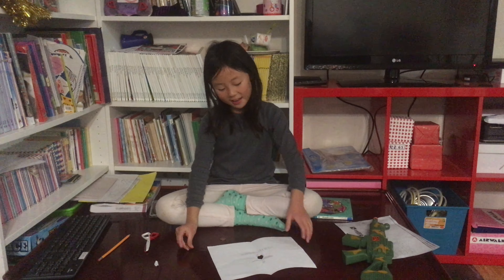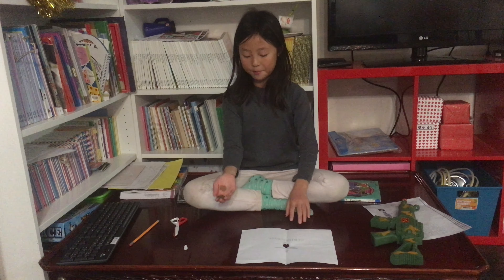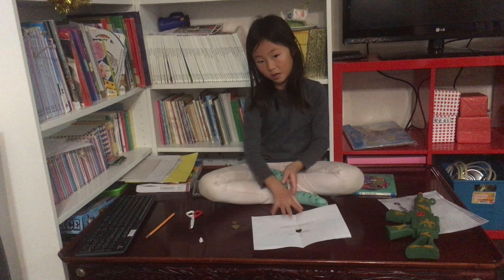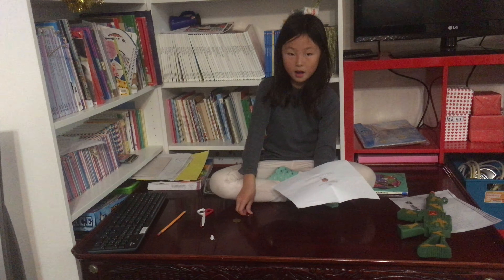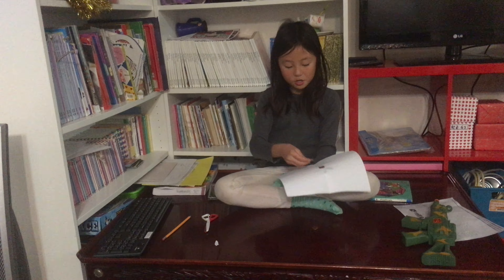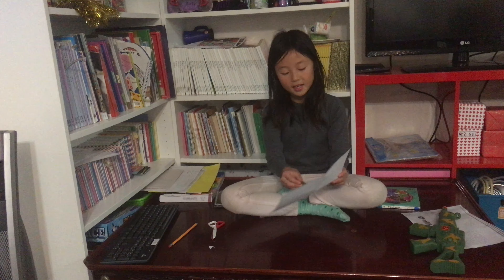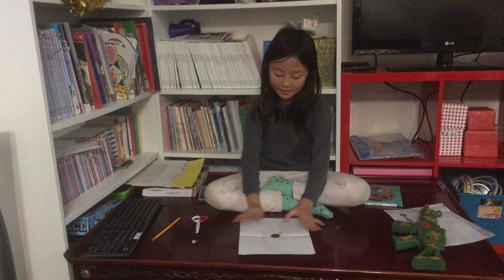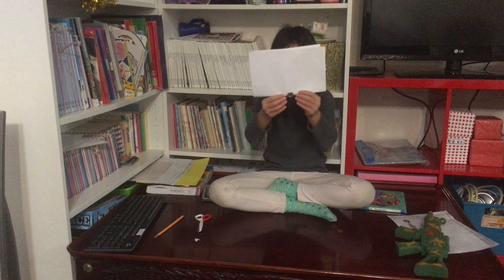Magic 1-money by Rachael